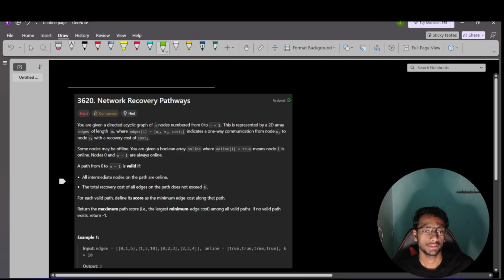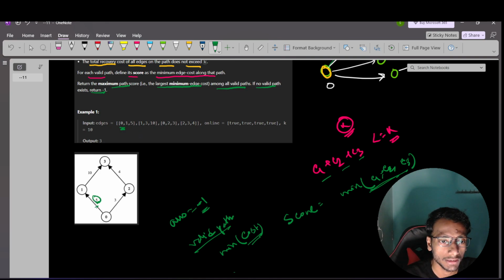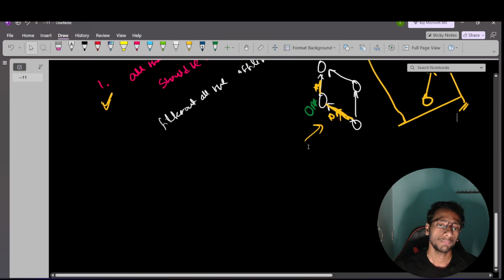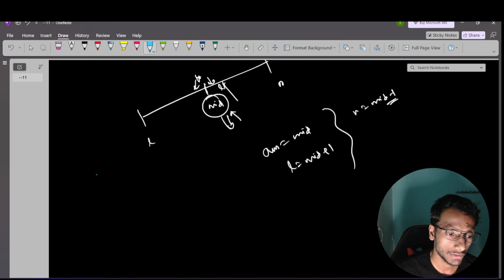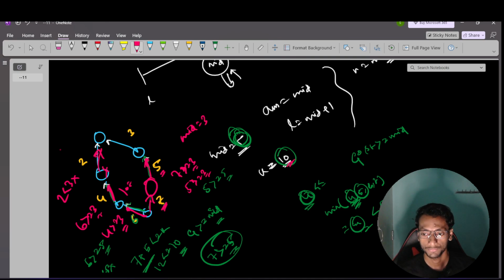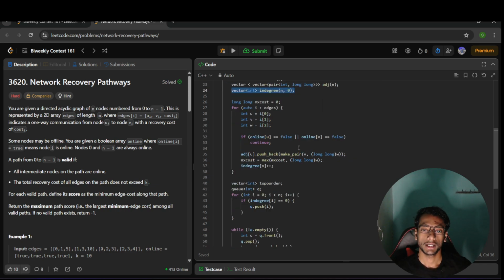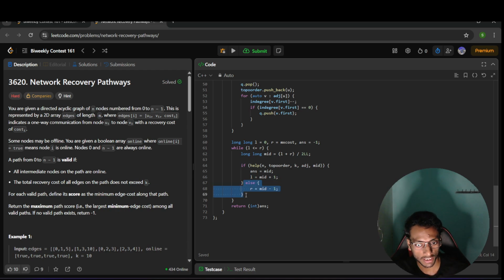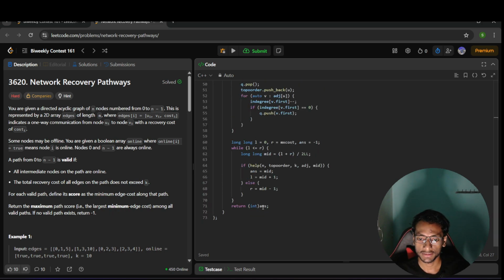LeetCode 3620. Network Recovery Pathways | Binary Search | Topological Sort | Graph | Hard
Hi, in this video, I have explained LeetCode problem 3620. Network Recovery Pathways.

1. Explained the problem statement with examples.
2. Shared brute force approach.
3. Shared optimal approach by using binary search and validating all the conditions.
4. Shared C++ code.